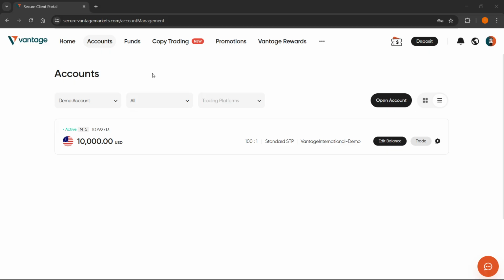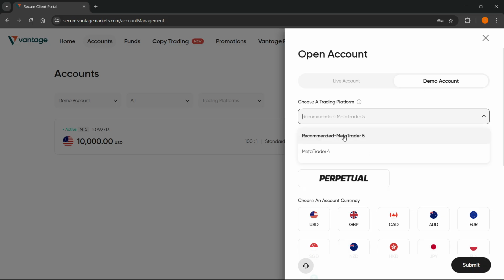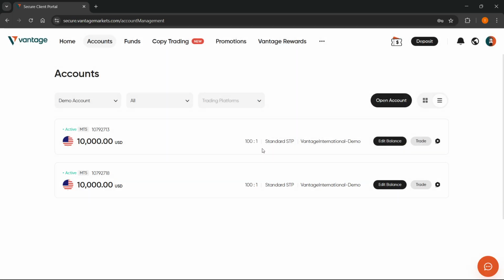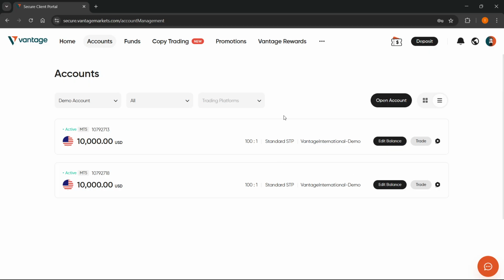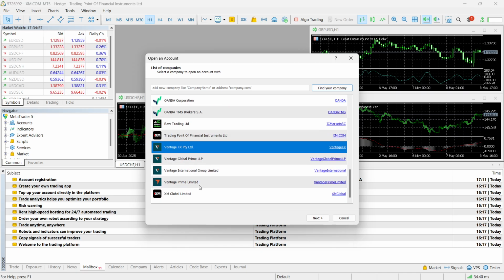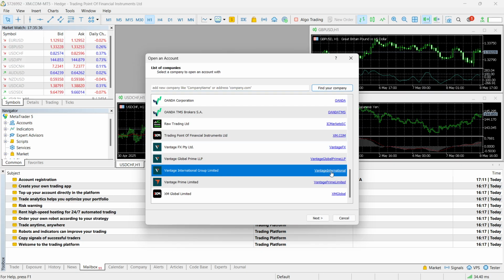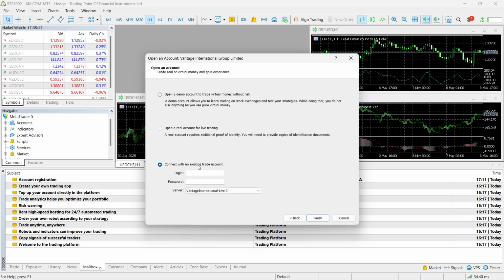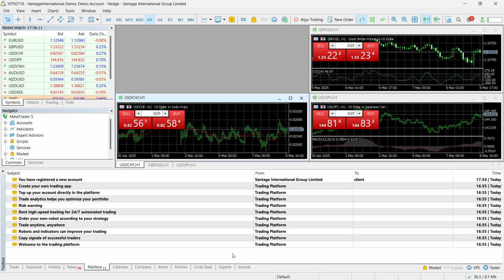How To CONNECT Vantage Account To MetaTrader 5 (QUICK & EASY) 2026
In this video, I'll show you how to connect your Vantage account to MetaTrader 5. This is a full guide on how to integrate Vantage with MT5 in 2026, quick and easy.

If you've been trying to link Vantage and MetaTrader 5, this is the video you need to watch!